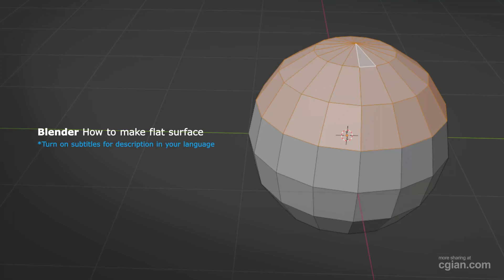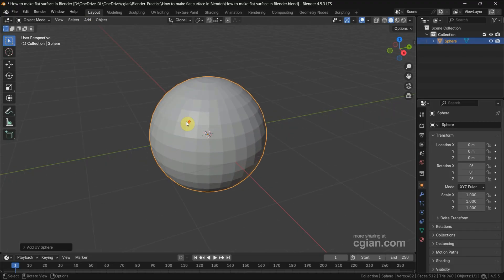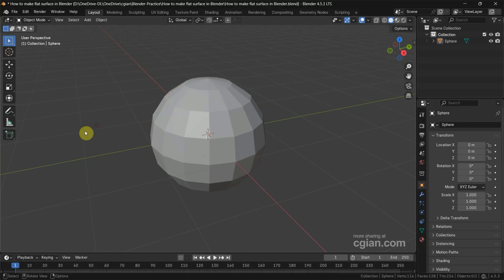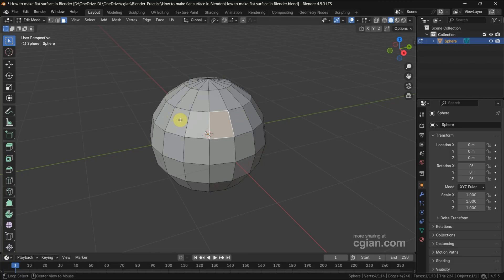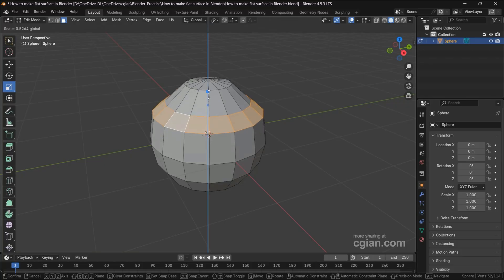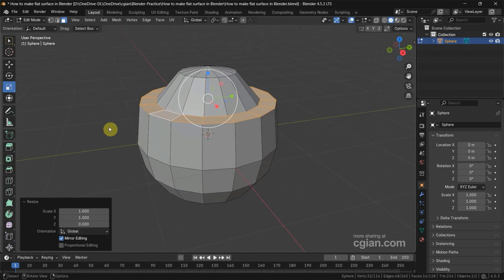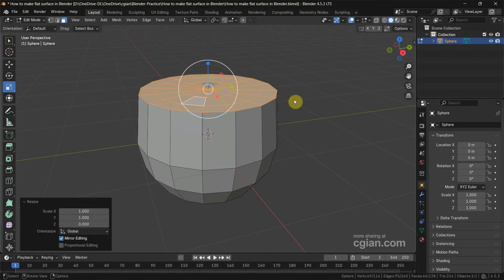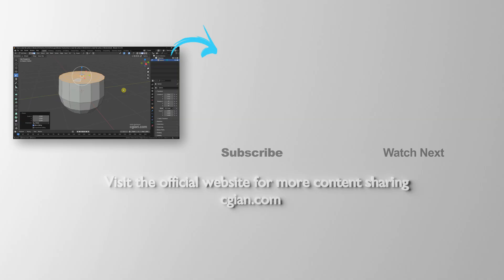How to make flat surface in Blender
Blender tips for 3D modeling, tutorial video shows how we can make flat surface in Blender. In this tutorial, we will use a scale tool to make surface flatten in Edit Mode without addon. We can flat surface along axis. Steps are easy to follow for Blender beginners. Happy sharing and save it for later.

Timestamp
0:00 Intro - Blender make flat surface
0:12 Add UV sphere
0:30 Go to Edit Mode and select faces
0:46 Scale to flat surface
1:10 Scale to flat surface along axis with shortcut